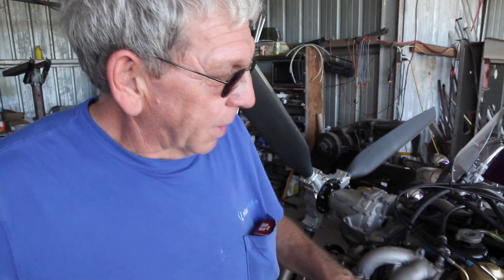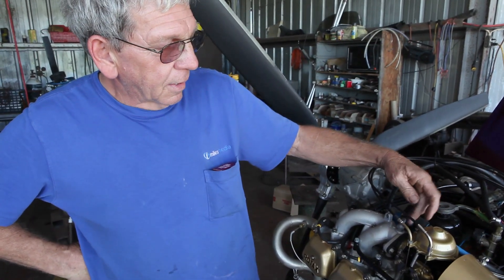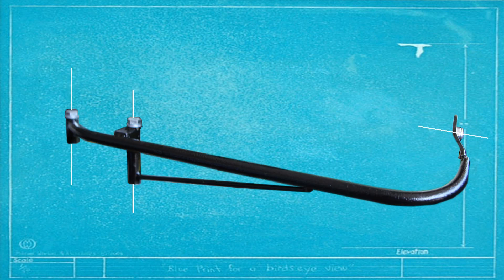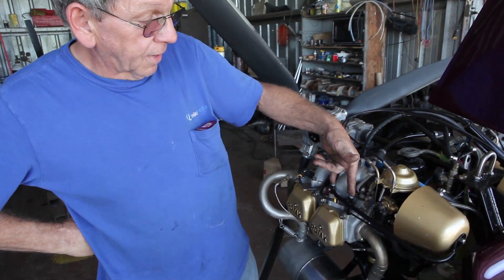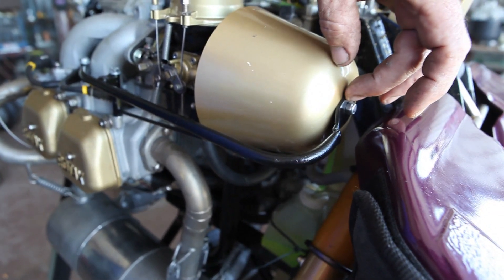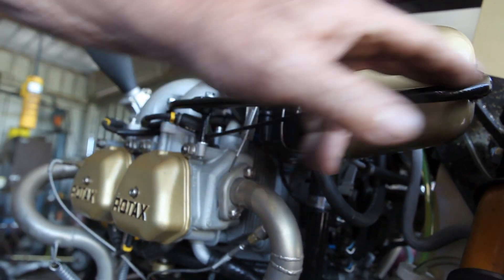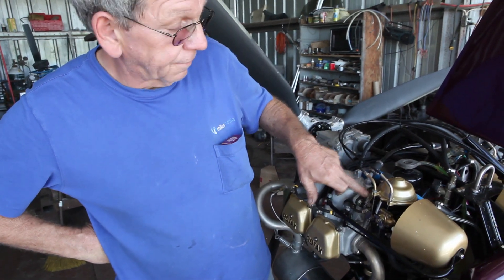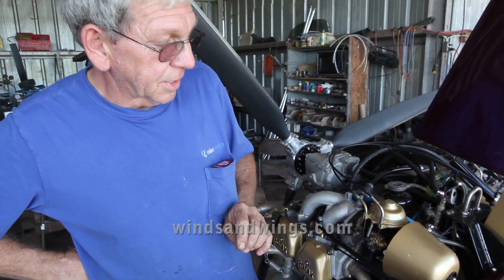How to prevent cracks on the Rotax 912 carburetor flange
How to prevent cracks, wear and distortion on the carburetor flange on ROTAX engine type 912 and 914